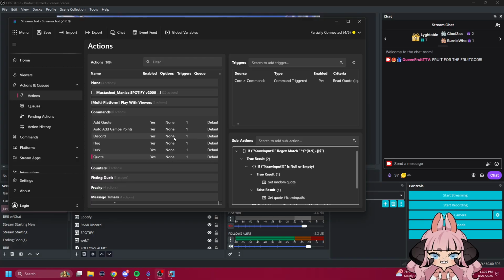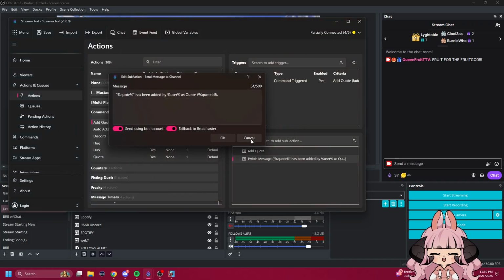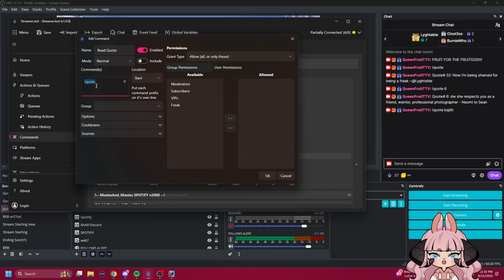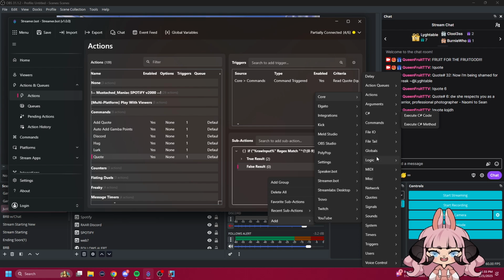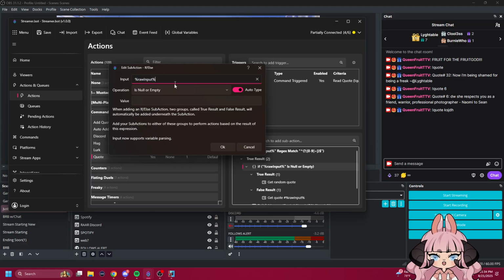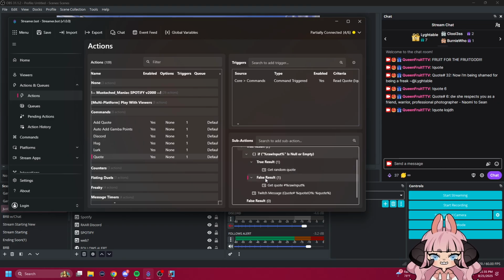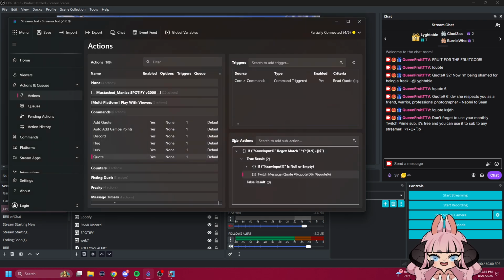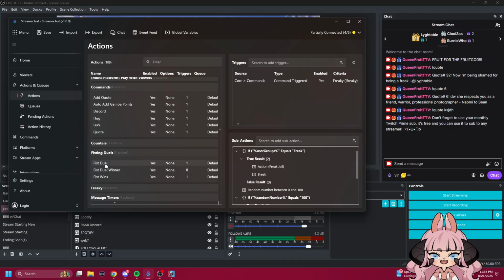Learn with Queen: Updated Quote Commands for Streamerbot v1.0.0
Quick video for friends on how to create quote commands in the new StreamerBot v1.0.0 update!

Post this into your Regex Match  ^(?:[0-9]+|)$